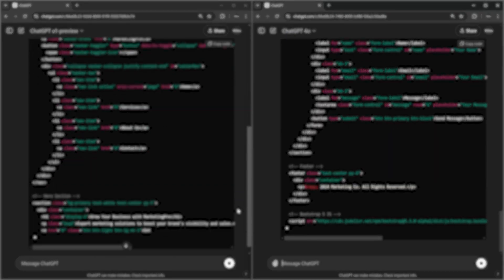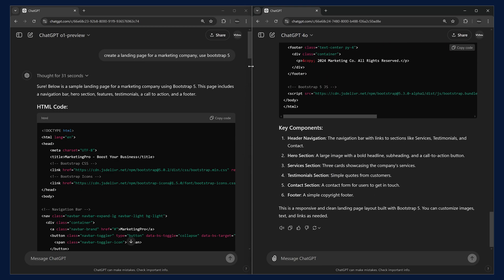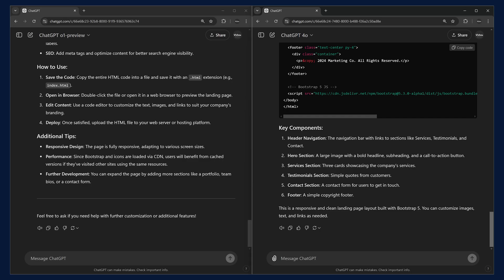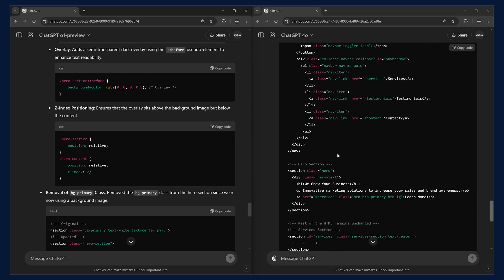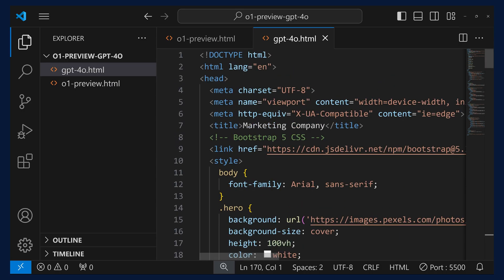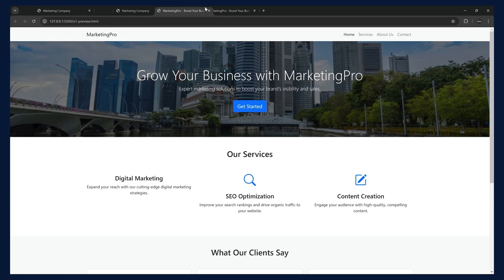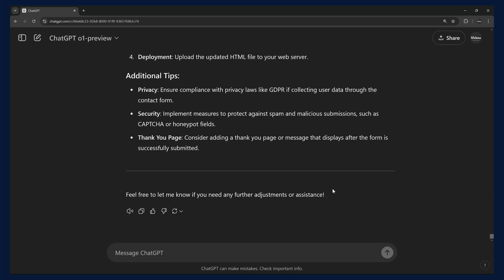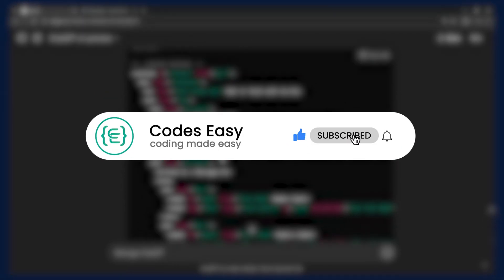o1 Preview vs GPT-4o: Who’s the Better Developer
In this video, we put o1 Preview and GPT-4o to the test by building a landing page. We’ll compare their capabilities, highlighting strengths, weaknesses, and which one comes out on top. Whether you're a developer or just curious about AI advancements, this showdown will give you insights into which model might be the better 'developer' for your next project.